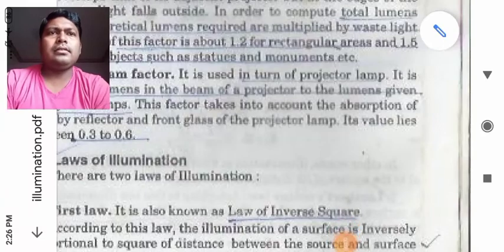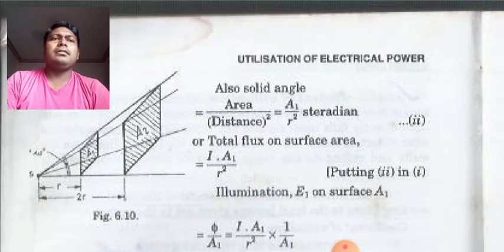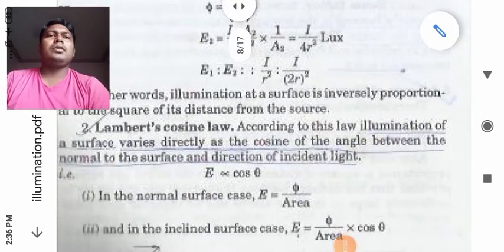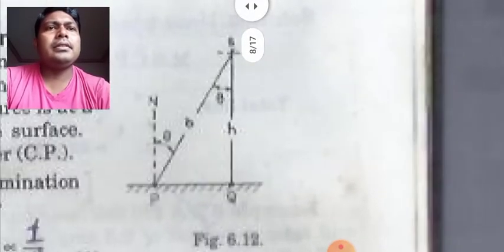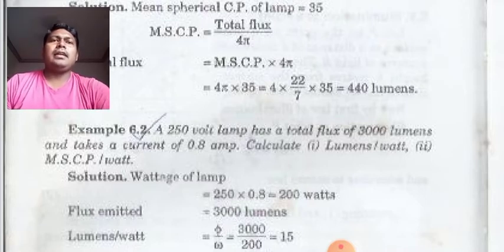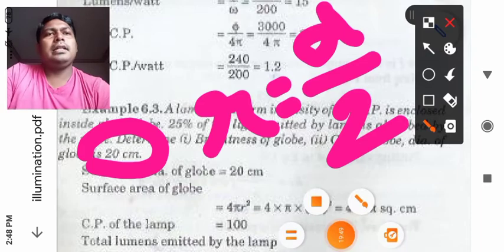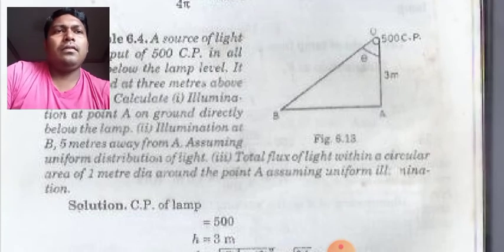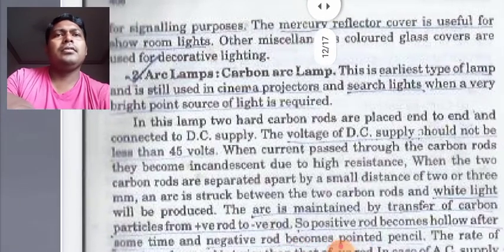UEET 5TH SEM DIPLOMA ELECTRICAL CLASS 20